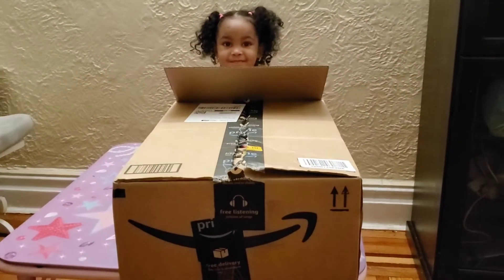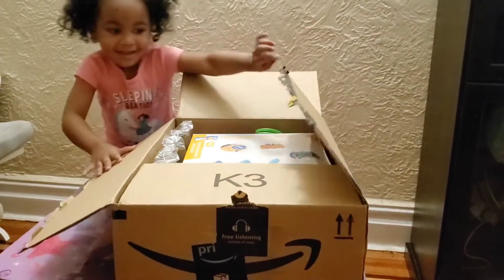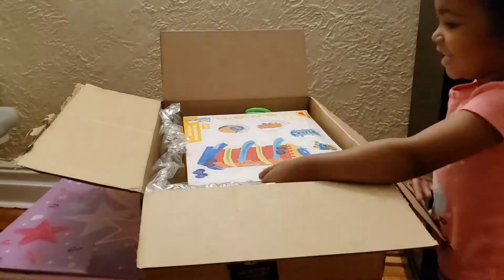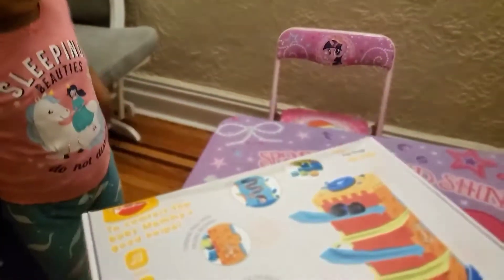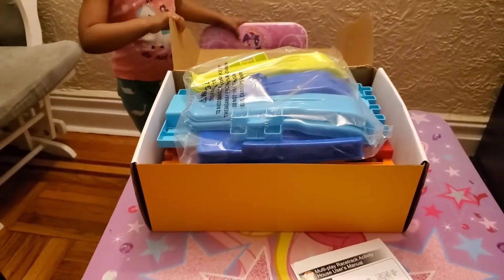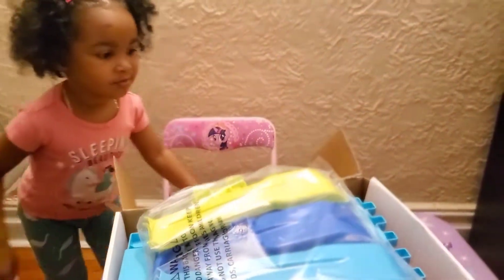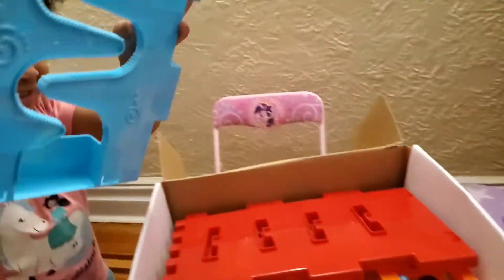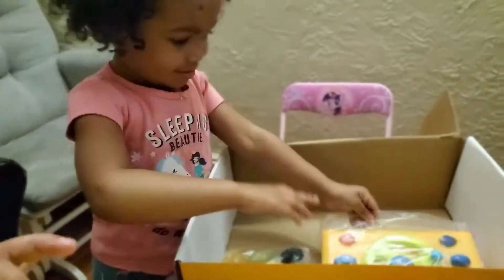VATOS 5-in-1 Multifunctional Race Car Ramp toy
Addy is opening her new toy race car ramp from Vatos